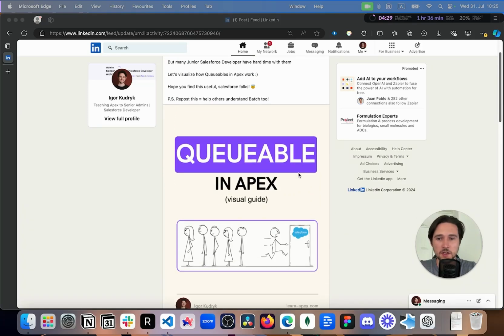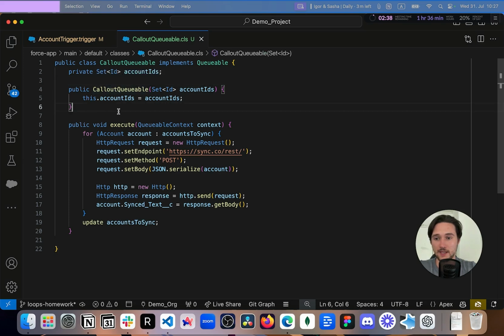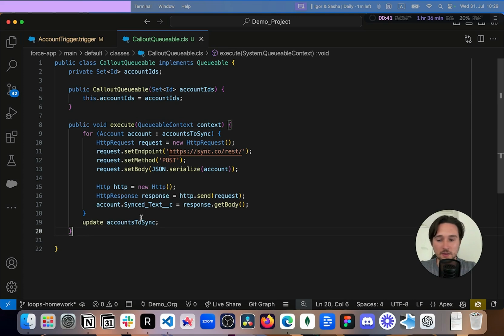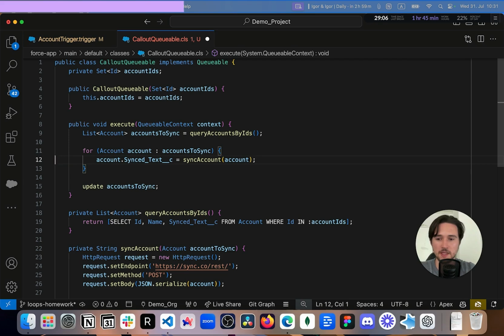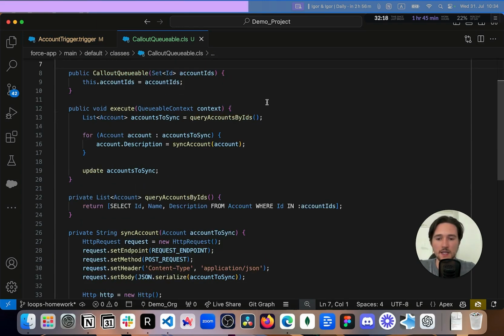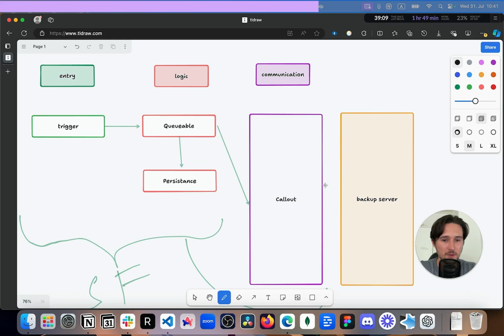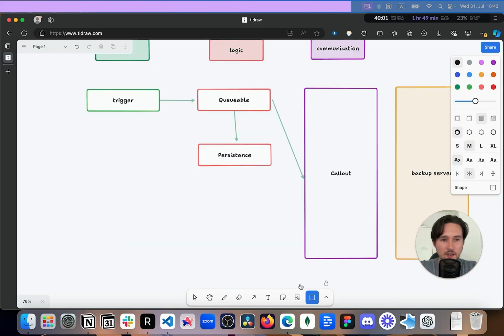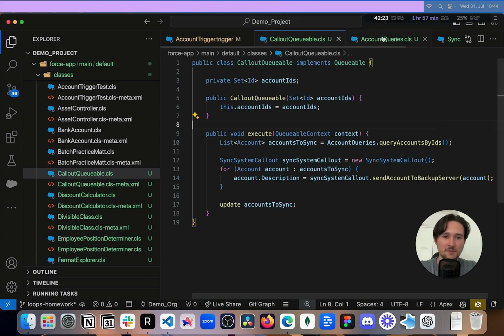I refactored bad-written Queueable code in Apex